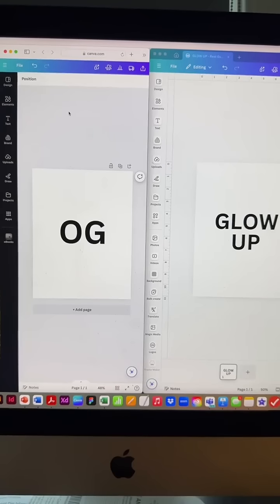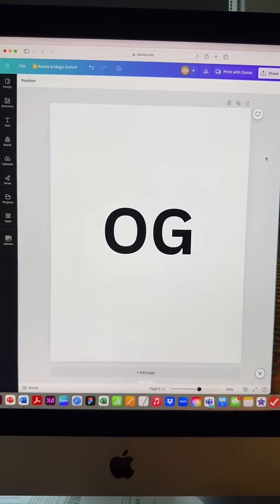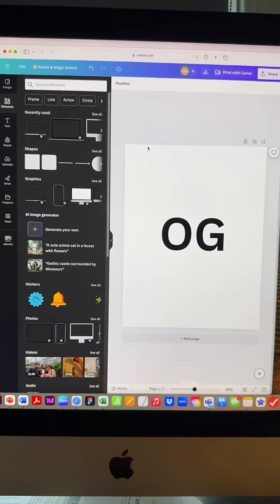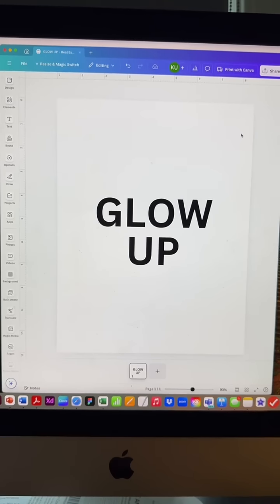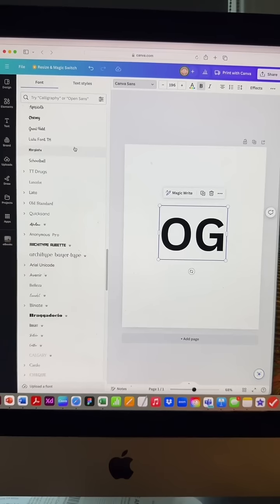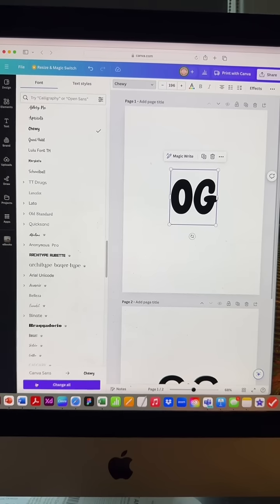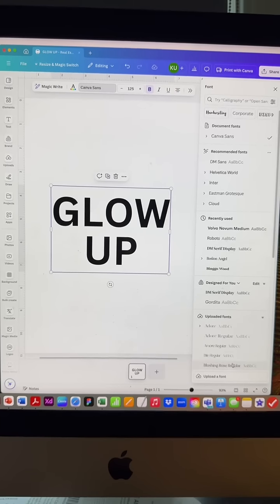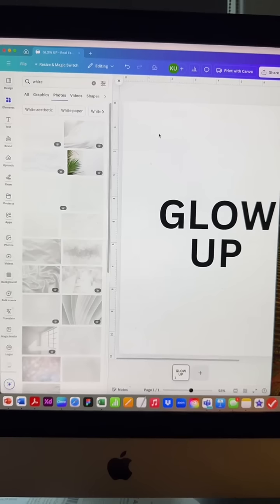Ok I need to hear from you! Canva glow up!? Share your thoughts please ❤️